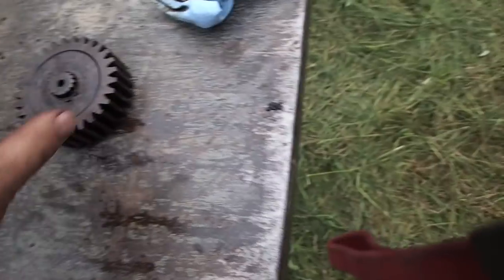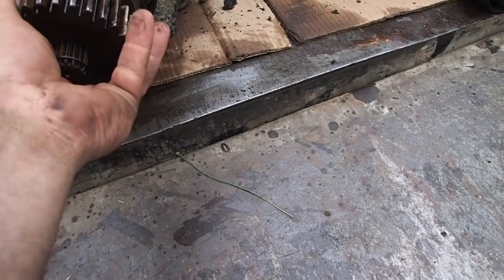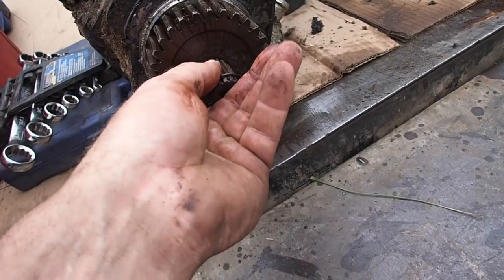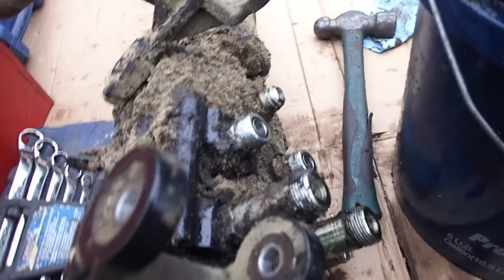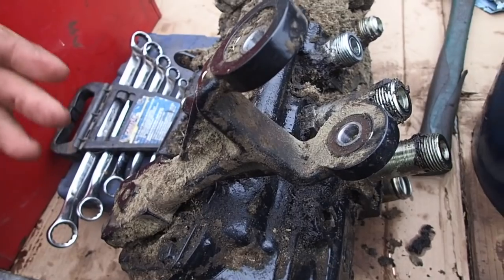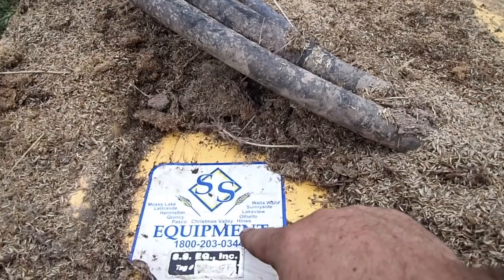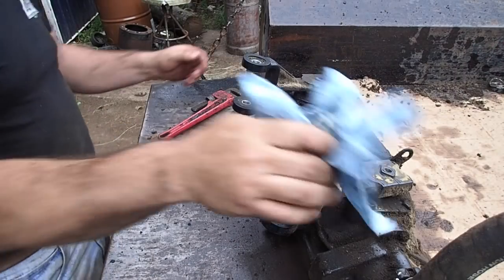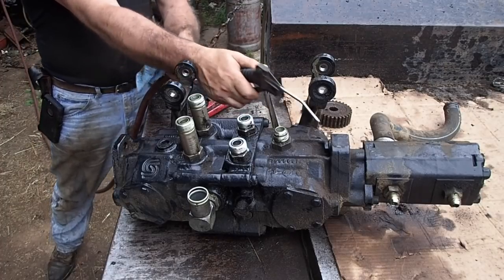WD2303 Case Sheared A Shaft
This video is about WD2303 Case Sheared A Shaft.